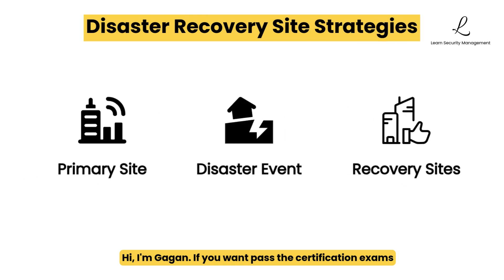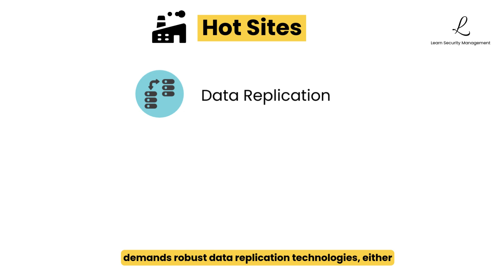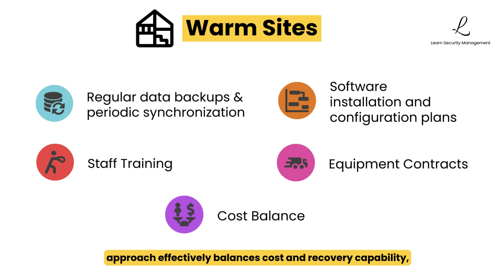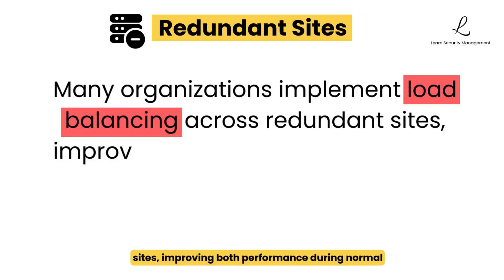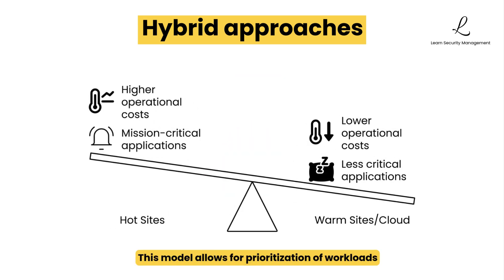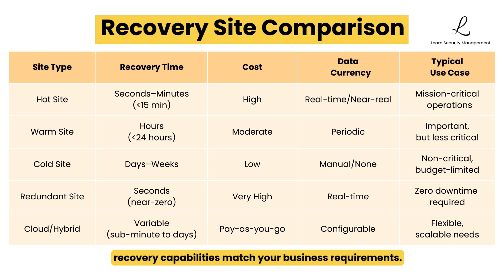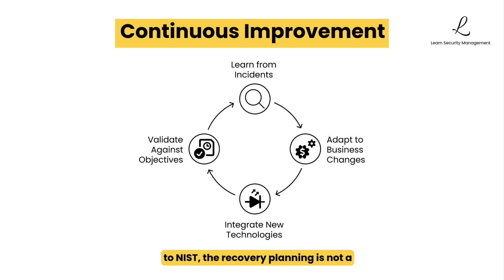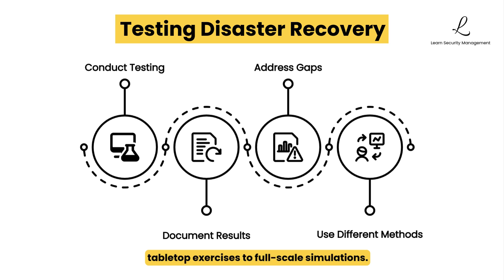Hot, Warm, and Cold Disaster Recovery Site Strategies: CISSP 2026 Cybersecurity Concepts Explained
Recovery Site Strategies for Cybersecurity Professionals | CISSP Exam Prep
Learn essential recovery site strategies for your CISSP exam and cybersecurity career! This comprehensive guide covers everything you need to know about disaster recovery locations - from traditional hot, warm, and cold sites to modern cloud-based and hybrid solutions.
In this video, we explore:
What recovery sites are and why they matter

Detailed breakdown of recovery site types:
Hot Sites: Fully operational facilities with real-time data synchronization, offering near-instant recovery (under 15 minutes) but at premium cost
Warm Sites: Partially equipped facilities with periodic data synchronization, providing moderate recovery times (under 24 hours) at reasonable cost
Cold Sites: Basic facilities with minimal equipment, requiring days to weeks for recovery but offering significant cost savings
Redundant Sites: Complete duplicates with active-active configurations for seamless failover and near-zero recovery time
Mobile Sites: Portable data centers in trailers or containers that can be deployed to various locations
Cloud-Based Recovery: Virtual infrastructure with flexible DRaaS, IaaS, and BaaS options for scalable disaster recovery
Hybrid Approaches: Strategic combinations of on-premises and cloud solutions tailored to workload criticality

NIST guidance and compliance requirements
How to select the right strategy through proper Business Impact Analysis
Implementation considerations and testing methodologies

Whether you're preparing for certification exams or looking to strengthen your organization's disaster recovery capabilities, this video provides the knowledge you need to understand recovery time objectives, data protection strategies, and business continuity planning.